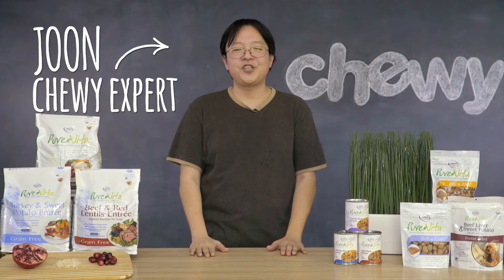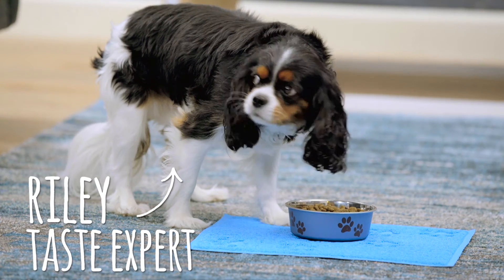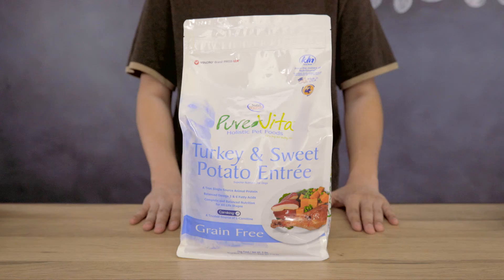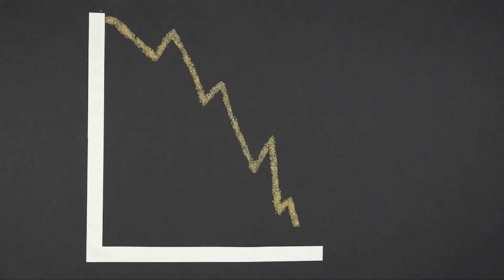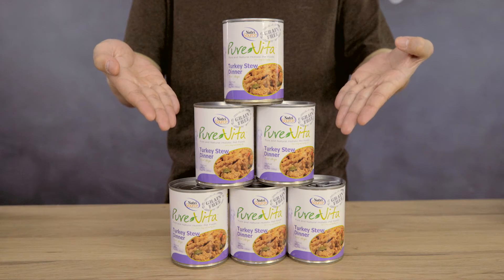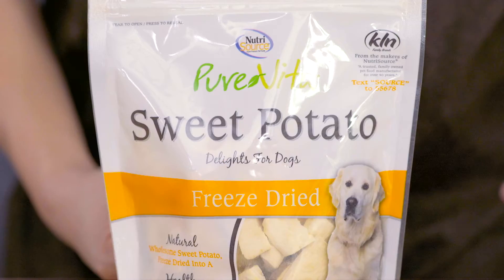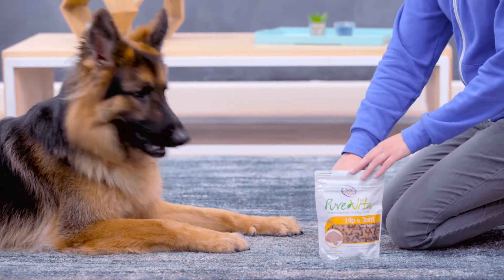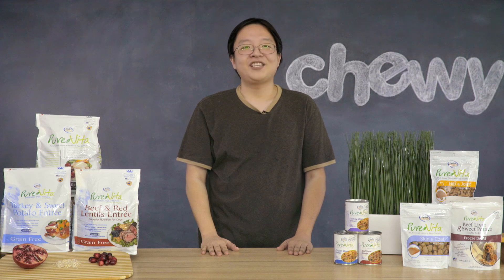Pure Vita Dog Food | Chewy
In the market for dog food that is both tasty and won’t aggravate any dog digestive issues? Pure Vita dog food is a wholesome choice for your pup! Their food contains real vegetables and fruits with antioxidants plus essential minerals and vitamins. Choose from their dry dog food formulas, including their soft dog food, dry dog food, and limited ingredient dog food formulas. They also come in grain and grain-free dog food varieties! Pure Vita dry dog food is rich in glucosamine to give your adult or senior dog a leg up on joint health as they age. What does glucosamine do? Glucosamine nourishes healthy bones and joints to prevent arthritis in dogs and promote a healthy dog diet. All their formulas are made using carefully selected ingredients and contain essential fats that will benefit any dog diet. Omega fatty acids can be found in many of their formulas and are naturally found in fish and flaxseeds. So, exactly what are essential fatty acids? They include omega-3 and 6 that work to keep dog skin moisturized and their coat looking shiny and new! Dogs can’t make omega fatty acids themselves, so healthy dogs need to get it from the food they eat. Best of all, Pure Vita is made in the USA!

Make sure your dog is getting the purest of them all with Pure Vita dog food

For more dog food options, including dry dog food and soft dog food, plus dog supplies that will have your pup jumping for joy, visit Chewy.com.